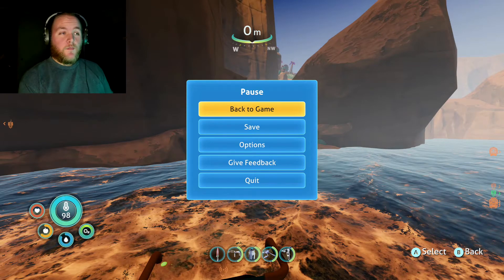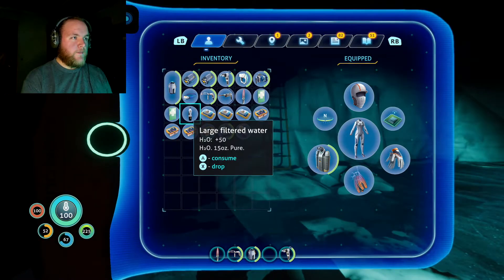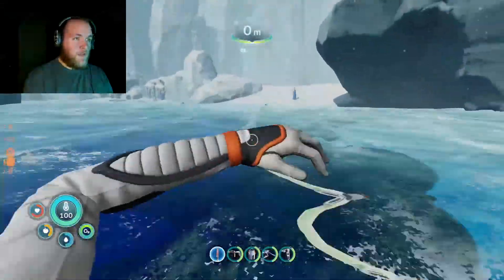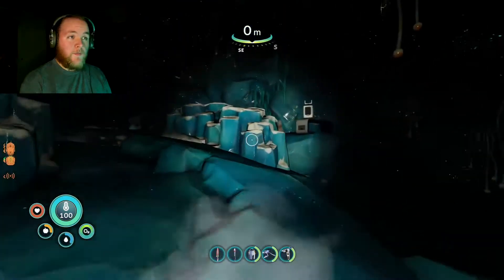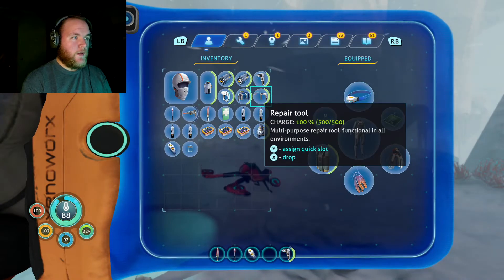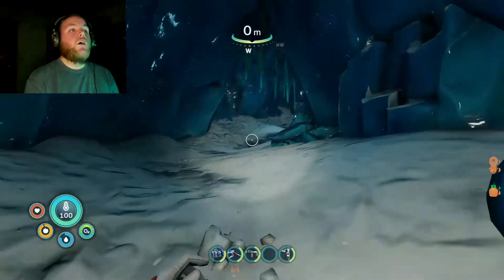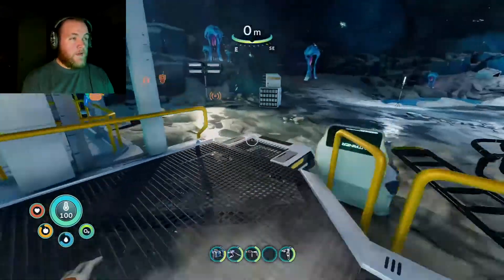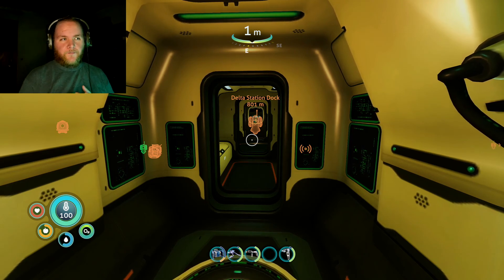FULLY VACCINATED - Subnautica Below Zero Party [Part 16]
We are wrapping up loose ends before the finale. In this episode we try to cure the Karra virus and finish Sams legacy.